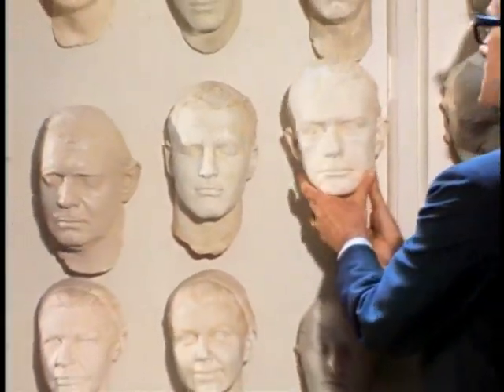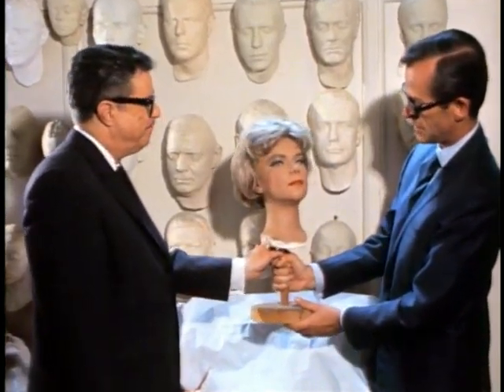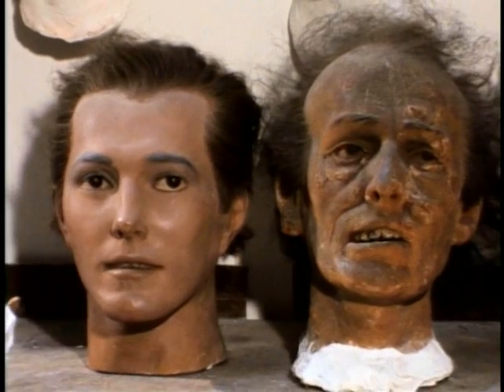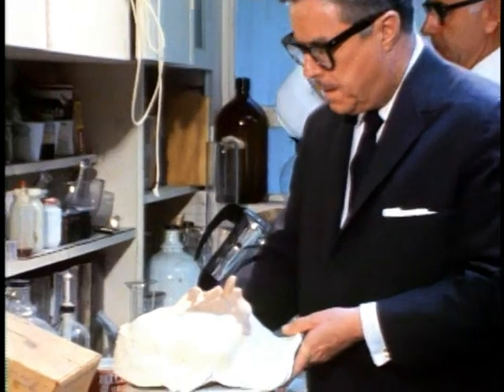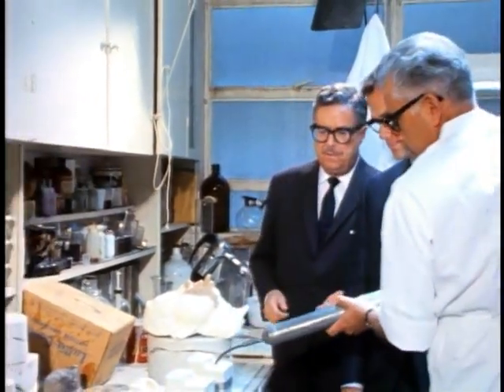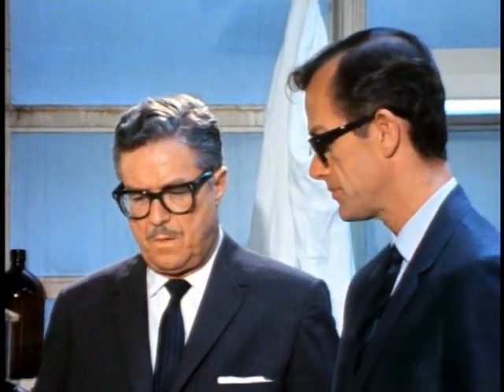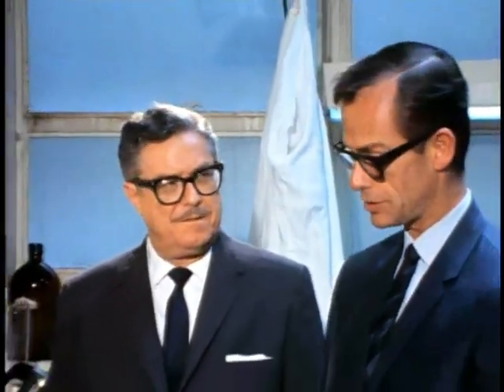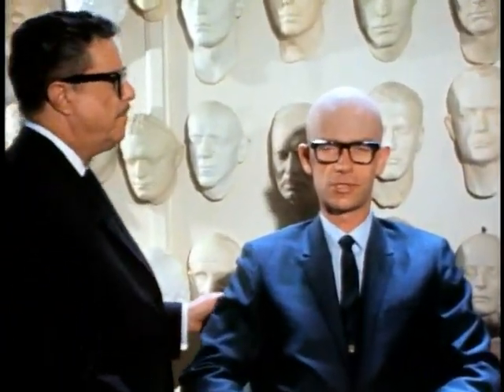William Tuttle in MGM's Hollywood Make-Up Department Explains Mask Making 1968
This short clip shows briefly how William Tuttle, the chief of MGM's makeup department for over 30 years, makes masks for various productions.
Tuttle is being interviewed by Wayne Thomas who he later applies a baldcap to. Foam latex appliance technician and make-up artist Charlie Schram is also shown filling his expertly created molds.